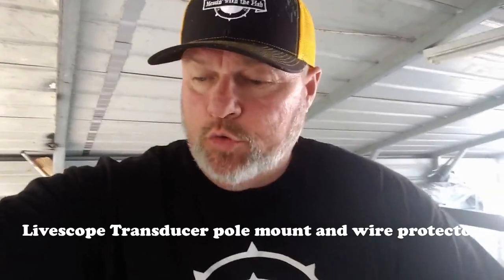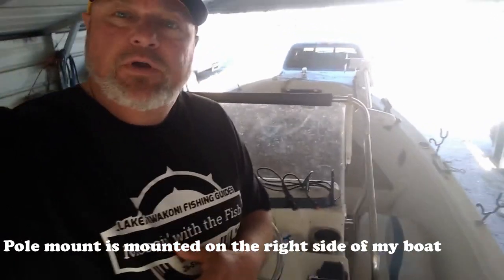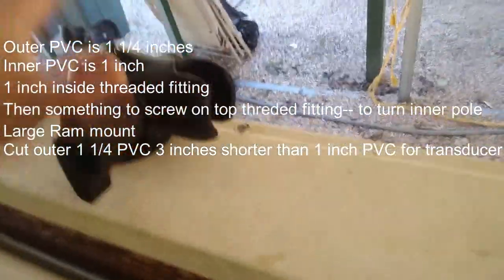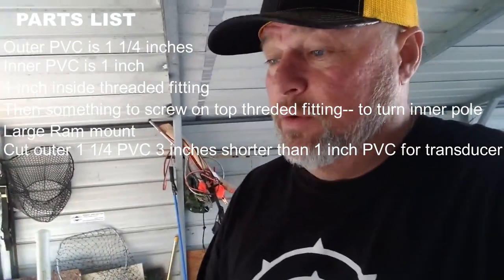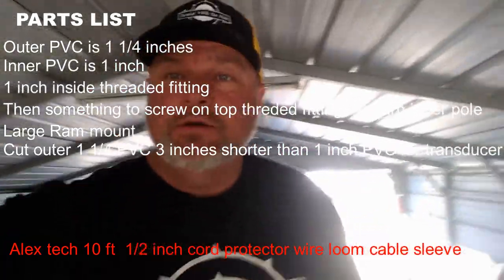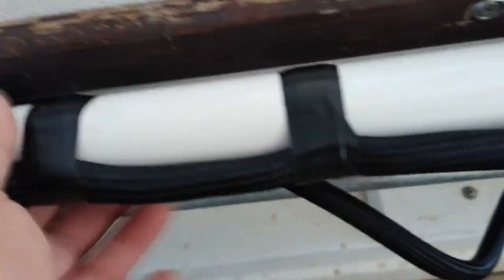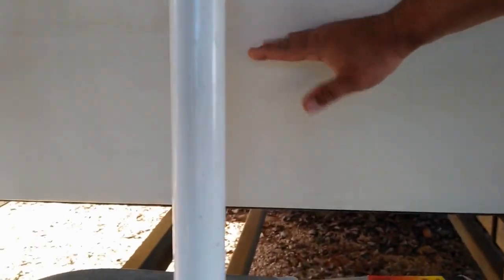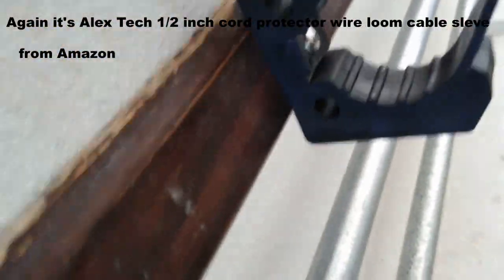Garmin livescope pole mount DIY-- with transducer cable sleeve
How Keith Parks built and stowed his PVC Garmin livescope pole mount and an important cable saving idea. This method is mounted on the right side of a center console boat.